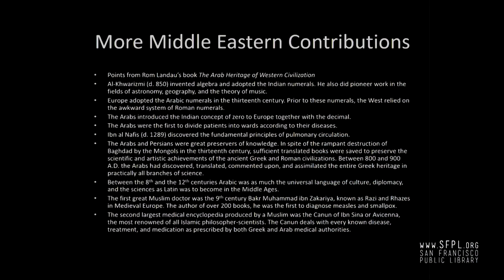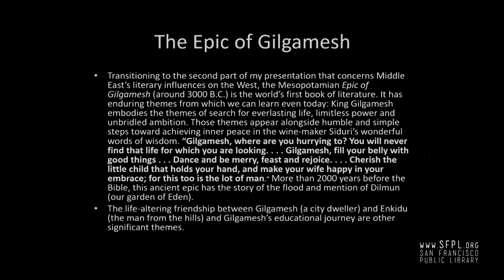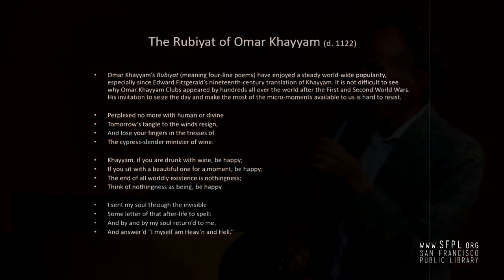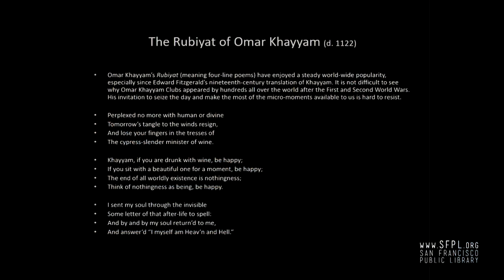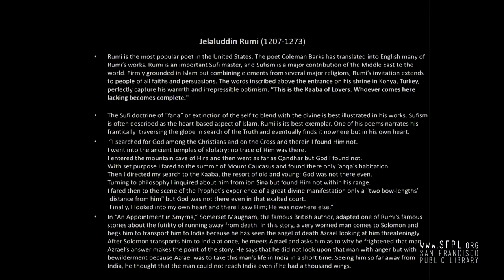Dr. Abdul Jabbar at the San Francisco Public Library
"The Middle East as the Cradle of Civilization" is a presentation by City College of San Francisco professor Abdul Jabbar. He has taught English, world literature, and interdisciplinary studies for 36 years at CCSF. This lecture discusses Mesopotamian contributions of writing, astronomy, and law to Western Culture. Check out more upcoming classes and events at the Main Library by visiting